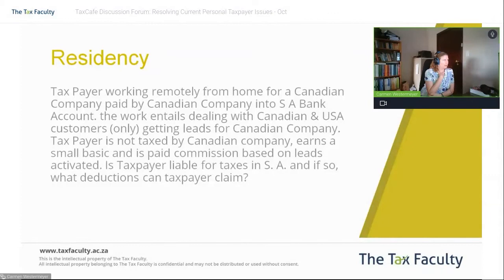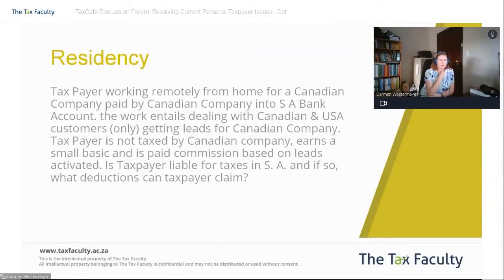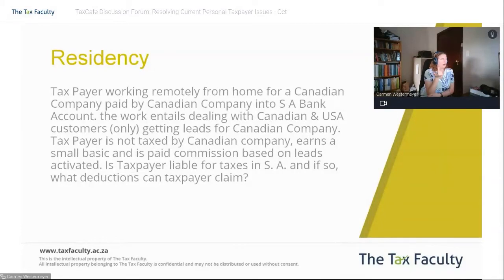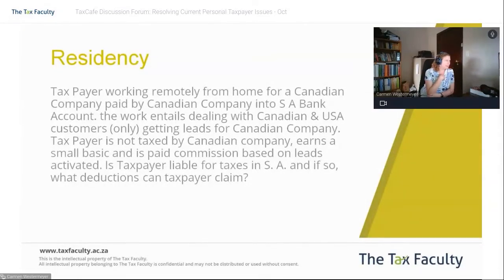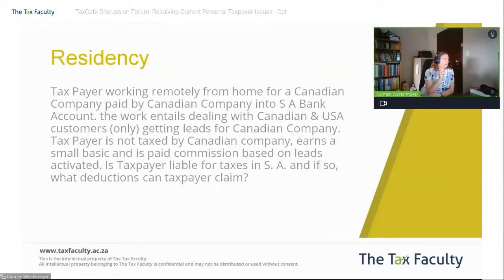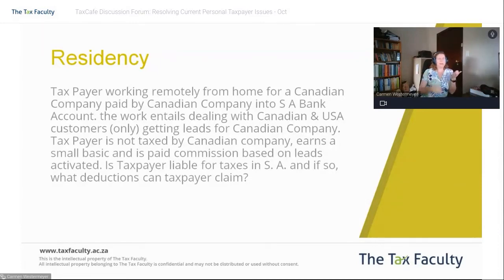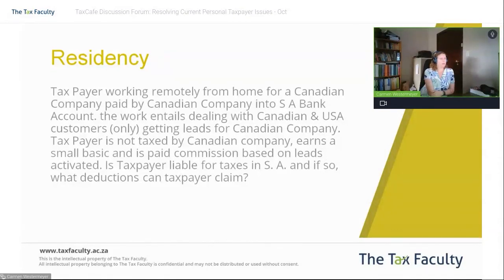SA taxpayer working remotely for a foreign company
This FAQ was discussed during our monthly TaxCafé Discussion Forum: Resolving Individual Taxpayer Issues. View the full on-demand video as Carmen Westermeyer provides current solutions and answers to pressing issues affecting tax practitioners,